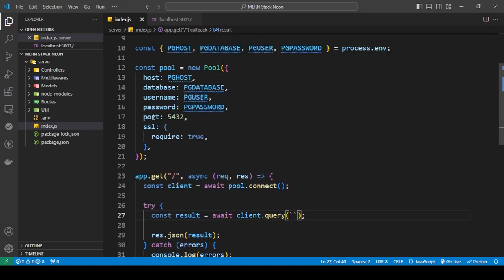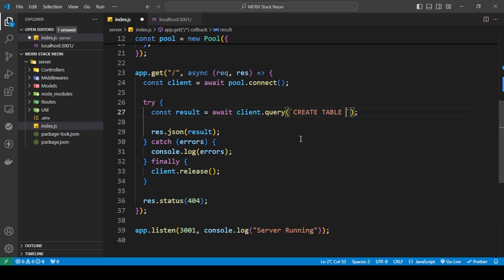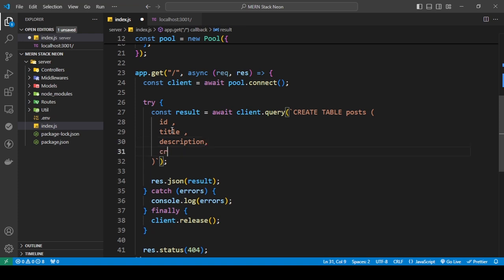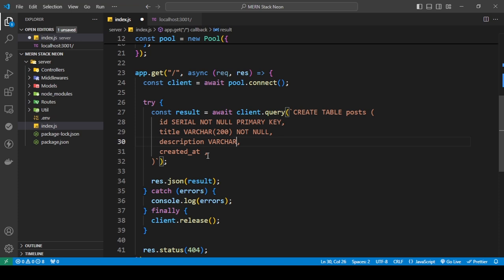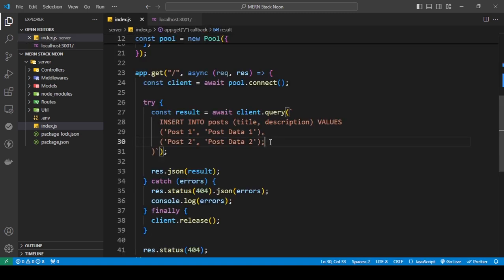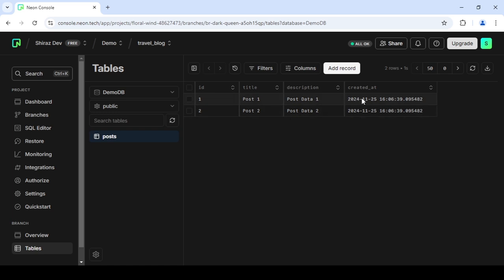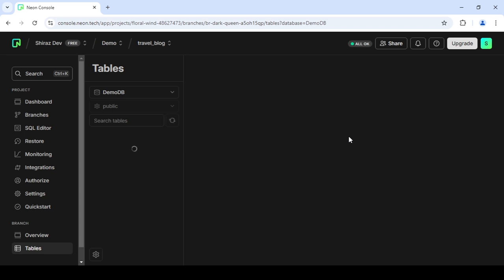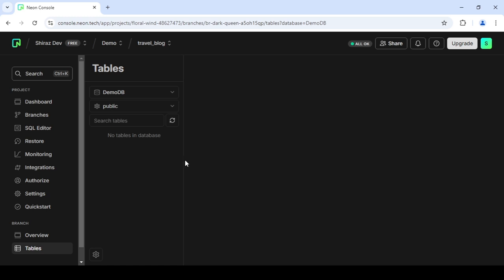Neon Postgres: Create & Delete Tables + Add, Edit, Delete & Get Data From Our Table Using NodeJS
In this video, I'll show you step-by-step how to create and delete tables, and how to add, edit, delete, and retrieve data from our table in a Neon PostgreSQL database using Node.js.

Whether you're new to databases or looking to integrate Neon PostgreSQL with your Node.js application, this tutorial is packed with actionable steps and code snippets to help you succeed.

We'll cover:

Writing Node.js code to create and delete tables
Performing CRUD operations (Create, Read, Update, Delete) on your database

Follow me for more tips and tricks for modern web development.

0:00 Intro
0:55 How To Create A Table In Your Neon PostgreSQL Database And NodeJS
7:30 How To Add Data Into Our Database Using Neon PostgreSQL And NodeJS
10:24 How To Edit Data In Your Neon PostgreSQL Database Using NodeJS
13:12 How To Delete Data In Your Neon PostgreSQL Database Using NodeJS
14:16 How To Delete a Table From your Neon PostgreSQL Database Using NodeJS